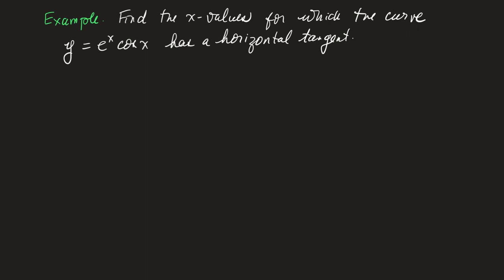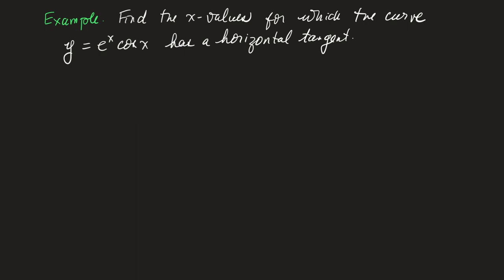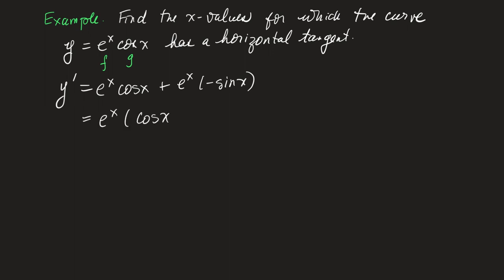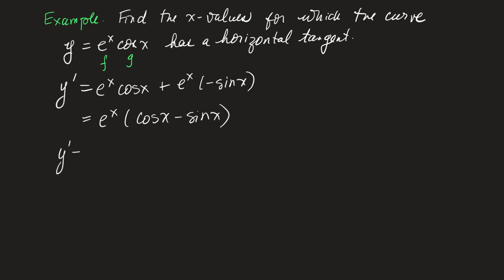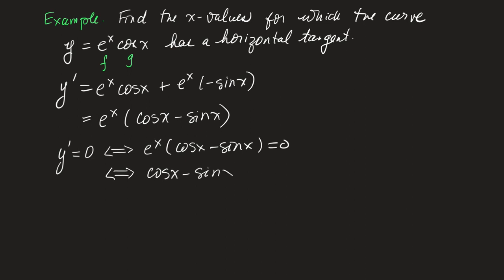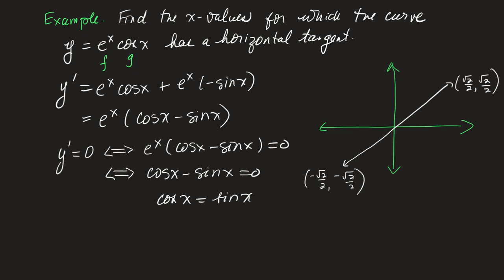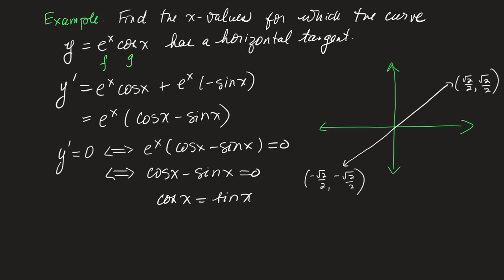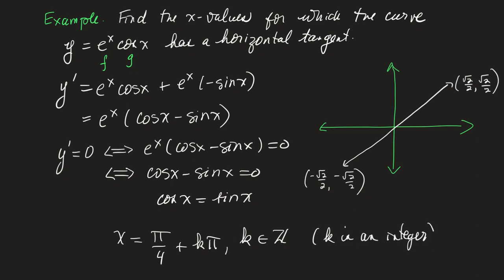Trig derivative with horizontal tangent